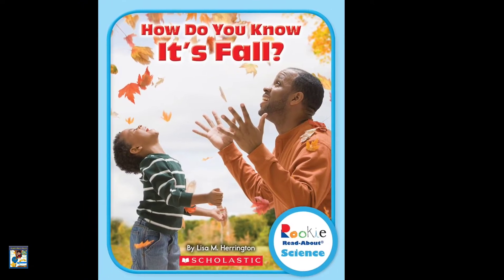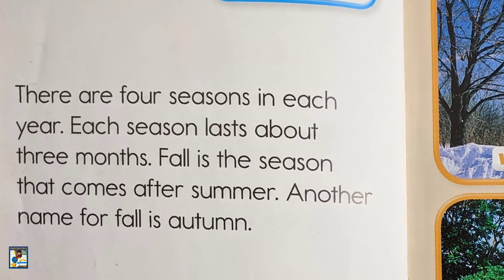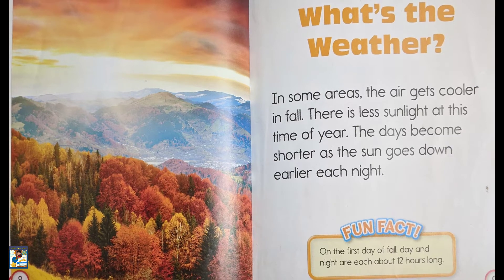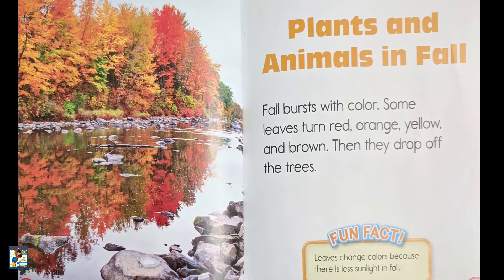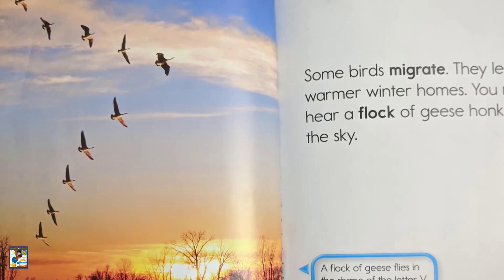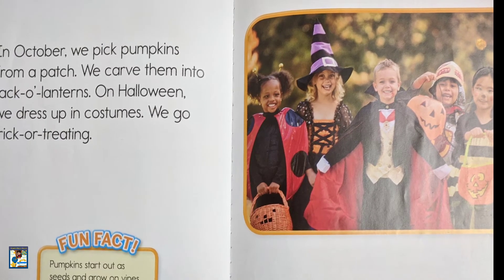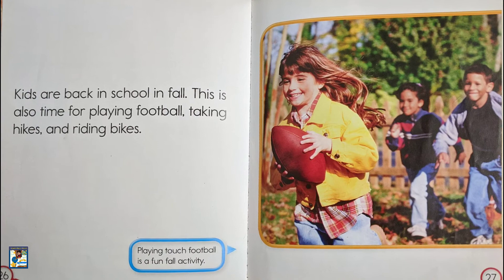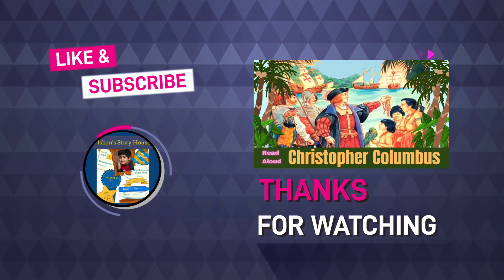How Do You Know It's Fall || Fall Read Aloud || Autumn || Thanksgiving || Fall Books Read Aloud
How do you know it's fall ? How do you differentiate fall from other seasons? Do you want to know how season changes in the fall? Then you must read this book How Do You Know it's Fall by Lisa. M. Herrington. How Do You Know It's Fall is an awesome book to read on Thanksgiving.
Through vivid photos and engaging nonfiction text, this fun and fact-filled Rookie Read-About Science book answers the question, How do you know its fall? Covering everything from weather patterns to animal behaviors to seasonal activities, How Do You Know Its Fall? gives readers (Ages 6-7) an in-depth look at this season of change.